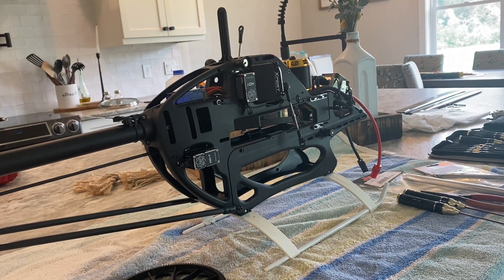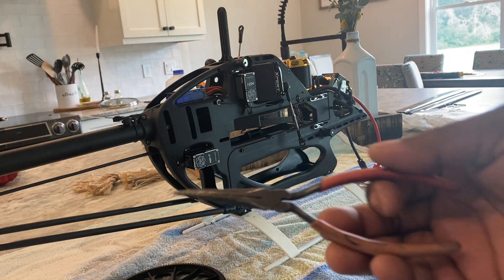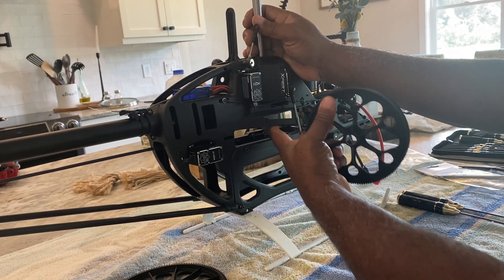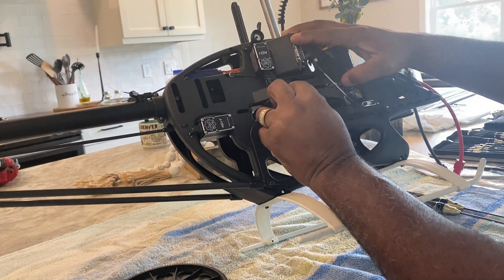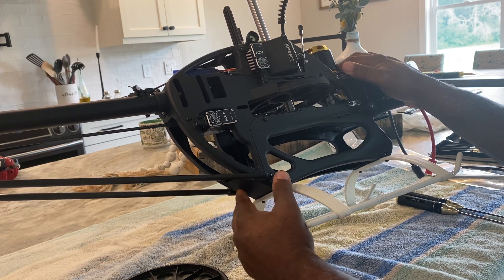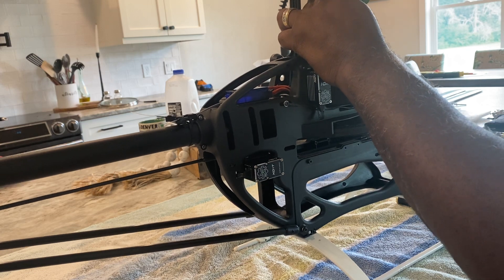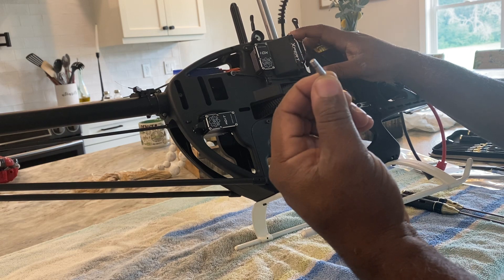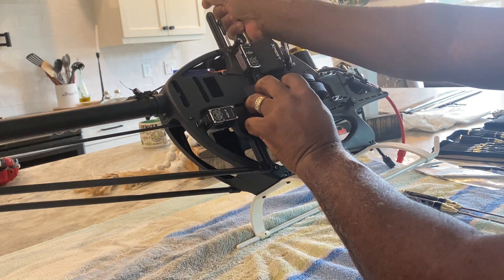Logo 700 main gear and tail gear replacement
This is a video that describes how to replace a Main gear as well as tail drive gear in a logo 700